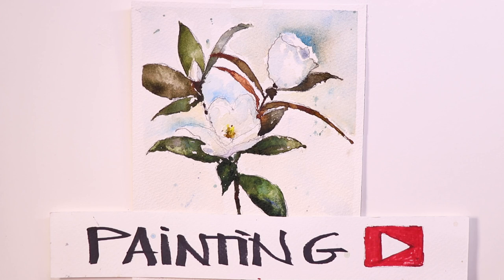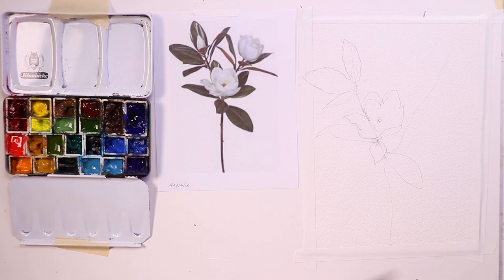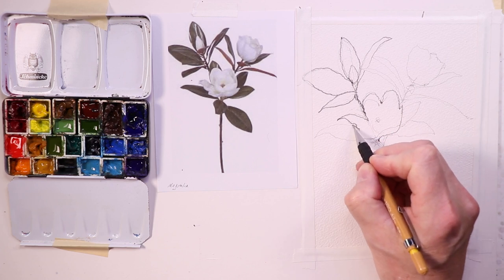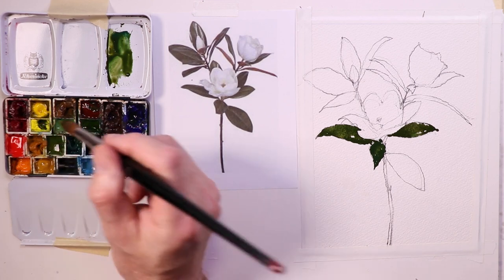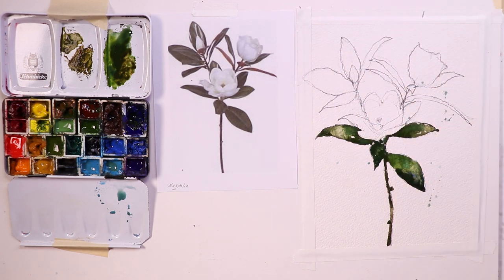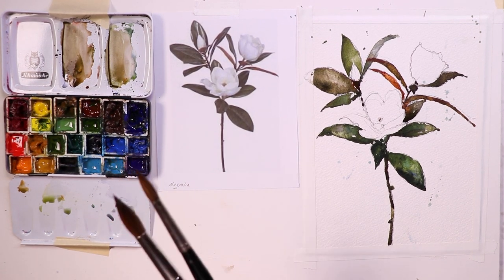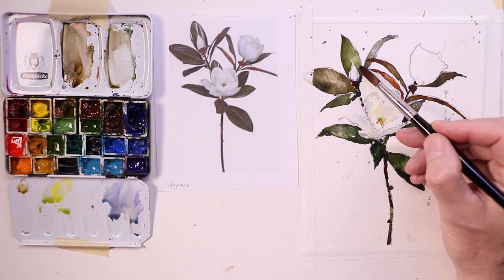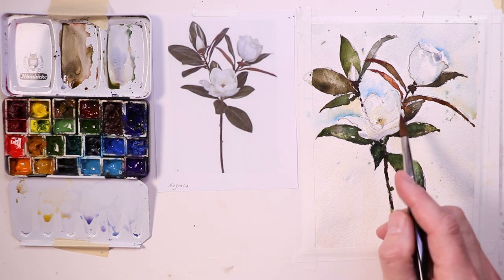How to Paint Fresh and Loose Magnolias in Watercolor - with Chris Petri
You may also view my web site at chrispetri.com on a google search. I just recently uploaded some of my “best of” YouTube videos to the RUMBLE web site, if there is a problem on YouTube you can watch there. Happy Painting! Note: A big thanks to Carmen Rodriguez and Tom Clark for the incredible production efforts creating the Intro and Outro videos here on my Channel. The following are key words related to the You Tube platform as well as a good research glossary. watercolors, painting, and drawing, Watercolours, Tutorials, How to paint, How to draw, contour drawing, colors, soft colors, painting, wet into wet, juicy washes, dry brush, splashing, splattering, palettes, Craig Young, brushes, kolinsky sables, red sables, sword liners, filberts, daggers, flat brush, square brush, round brushes, masking fluid, liquid frisket, rigger brushes, arches, Fabriano, Buckingford, Strathmore, French easel, glass top art table, masonite, out of the tube color, Favorite watercolor artist’s- Charles Reid, Winslow Homer, Alvaro Castagnet, Edward Hopper, Mel Stabin, Steven Cronin, Edgar Whitney, Steve Hall, Edward Wesson, Amanda Hyatt, Claude Monet, Herman Pekel, Greg Allen, Edward Hopper, John Hoar, Edward Wesson, Joseph Zbukvic, Winslow Homer, Chris Forsey, David Curtis, Bill Buchman, Robert Burridge,  Edward Wesson, Ken Howard, John Tookey, Andrew Pitt, Tom Lynch, John Yardley, Jake Winkle, Tony Van Hasselt, Tom Hoffman, Zoltan Szabo, Ed Whitney, Winslow Homer, Edward Wesson, Ed Hopper and Norman Rockwell, Judi Wagner, Jeanne Dobie, Adebanji Alade, William Alexander, Bob Ross, Lynn Pittard, Burne Hogarth, Andrew Loomis, G.F. Brommer, Stephen Quiller, YouTube views, Agnescecile, Darrell Tank, peter wooley artist, Fine Art-Tips, Mr. Otter Art Studio, Painting fast and slow, tonal value, design, angles, the rectangle, the tick tack toe, the golden mean, leading the eye, directional changes, push and pull, fresh paintings, muddy paintings, greys, colors vibrancy, roygbiv, munsel, triadic, space division, rough paper, smooth paper, cold press, hot press, acid free, 100% cotton, print paper, swatches, H strokes, Z stokes, lose edges, keep edges, chroma, intensity, value range, pastel, acrylic, oils, fumes, health hazards, poison paints, cakes, pans, tubes, semi moist, chalky, transparent, semi-transparent, lifting, staining, opaque, granulation, sediment, juicy washes, loose and free watercolors, tight watercolors, misbehaving watercolors, blossoms, cauliflowers, balloons, International Artist magazine, Watercolor magazine, Blicks, AC Moore, Pearl Paints, Cheap Joes, Jerrys Artsarama, Micheals, Art Express, sumi inks, speedball ink, urban sketching, Teoh Yi Chie,  stretching paper, taping paper, blocks, workshops, art institutes, art schools, perspective, line of site, eye level, cone of vision, vanishing point. Watercolor painting is passion! I have the greatest respect and honor for art! These things all relate closely to my art. Watercolors, colors, painting, wet into wet, juicy washes, dry brush, splashing, splattering, pallettes, brushes, kolinsky sables, red sables, sword liners, filberts, daggers, flat brush, square brush, round brushes, masking fluid, liquid frisket, rigger brushes, arches, fabriano, buckingford, Strathmore, French easel, glass top art table, Masonite, Hal Reed- Fav watercolor artist’s- Charles Reid, Winslow Homer, Alvaro Castagnet, Edward Hopper, Mel Stabin, Edgar Whitney, Steve Hall, Edward Wesson, Amanda Hyatt, Claude Monet, Herman Pekel, Edward Hopper, John Hoar, Winslow Homer, Joseph Zbukvic, Winslow Homer, David Curtis, Edward Wesson, Ken Howard, John Tookey, Andrew Pitt, Tom Lynch, Sterling Edwards, Rick Surowicz, Grant Fuller,  John Yardley, Jake Winkle, Tom Hoffman, Zoltan Szabo, Ed Whitney, Winslow Homer, Andrew Wyeth, Edward Wesson, Ed Hopper, Hal Reed, and Norman Rockwell.